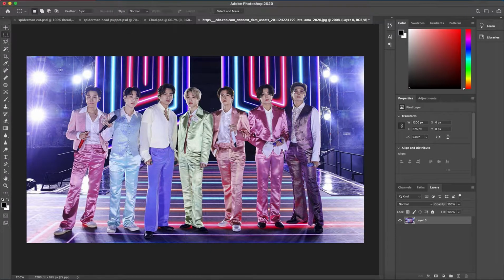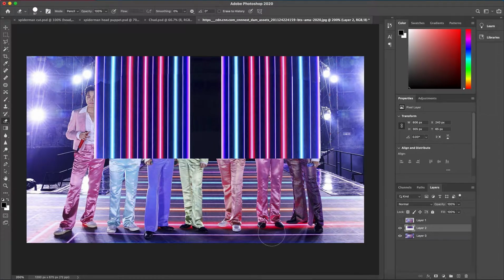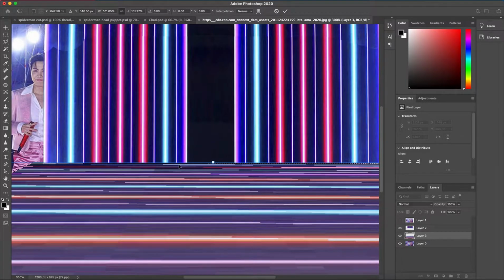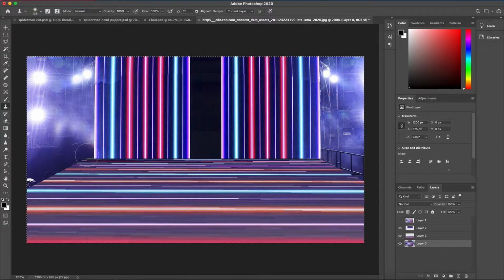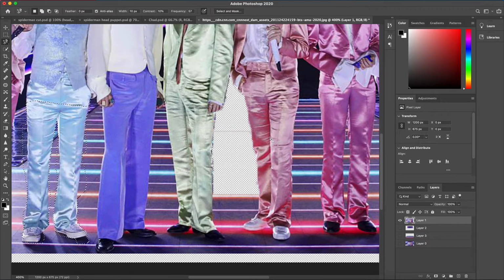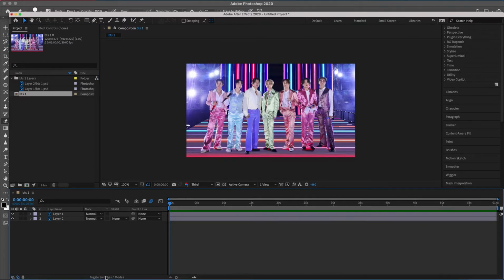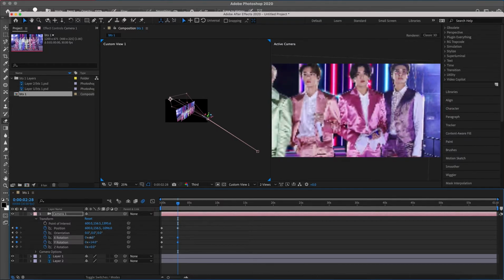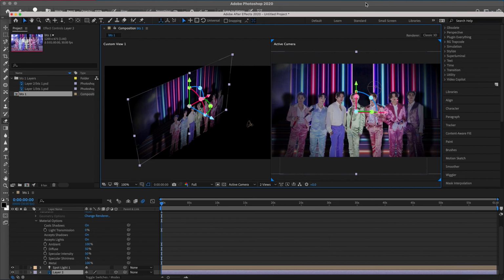animating a still image in aftereffects and photoshop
How to use photoshop to cut out and image put it in after effects and then aniamte it.
Quickly done (not high quality) to illustrate a point